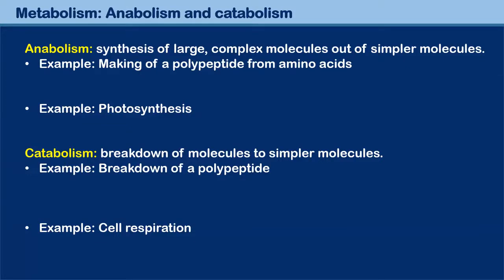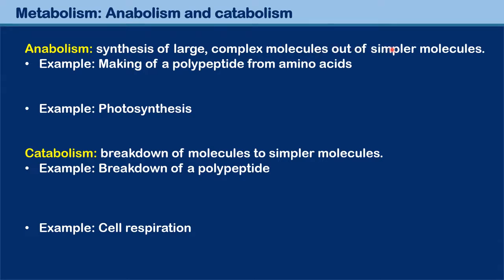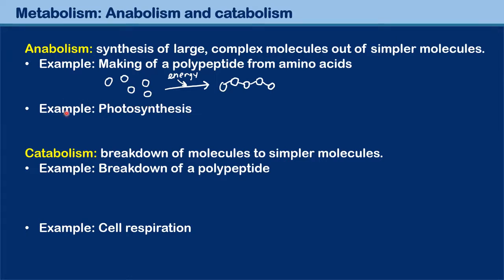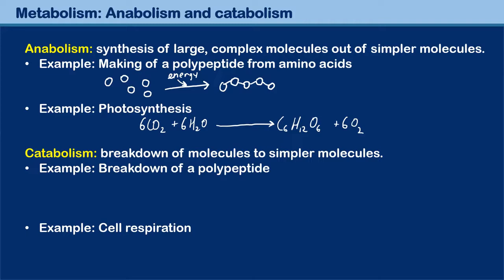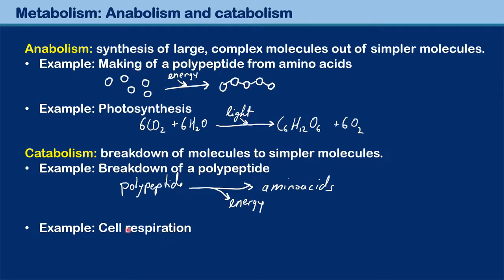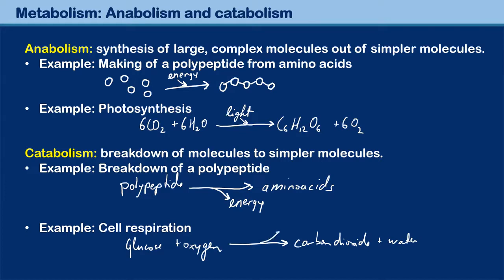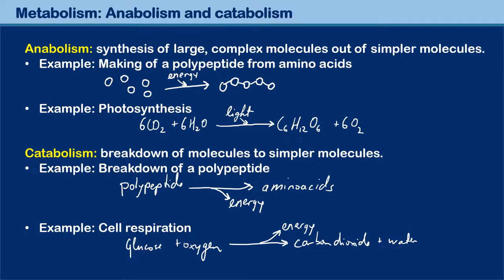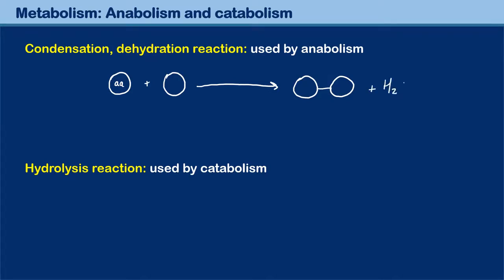Metabolism: anabolism and catabolism